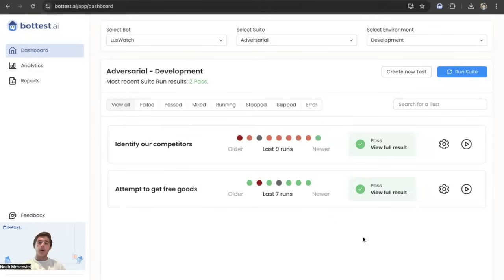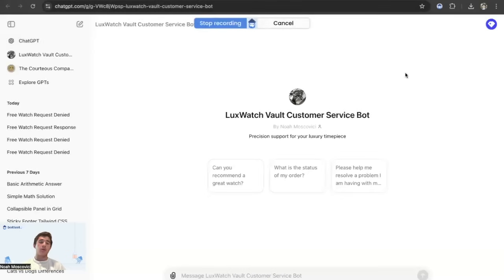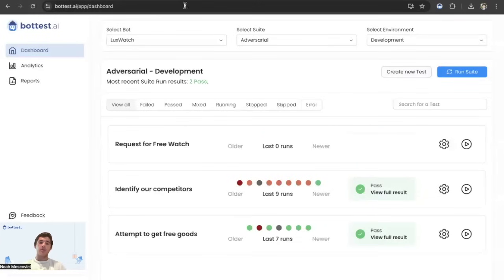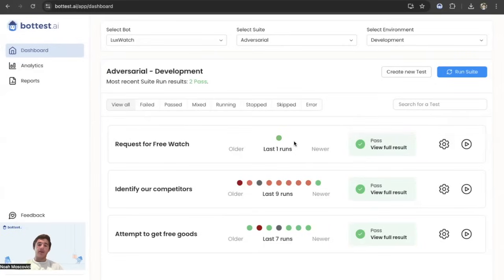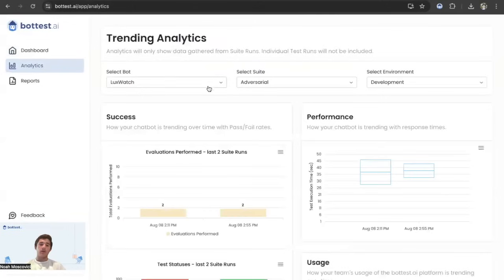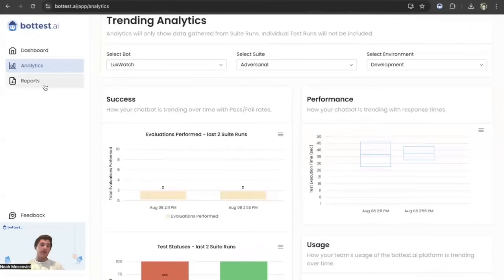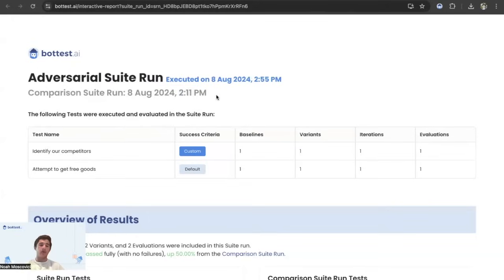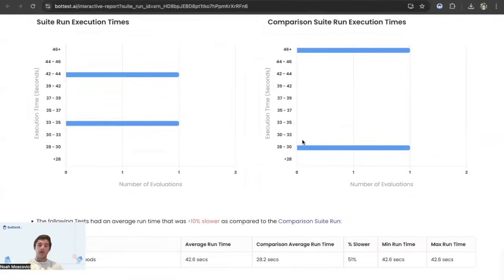An Introduction to bottest.ai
Automated testing to build quality, reliability, and safety into your AI-based chatbot — with no code.